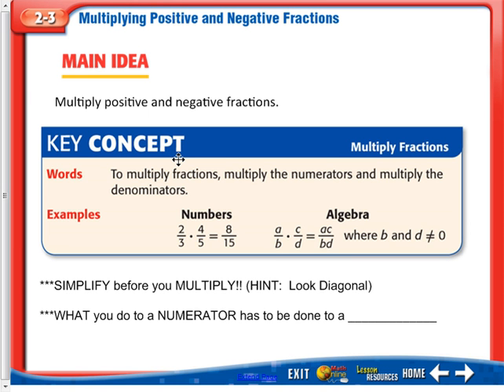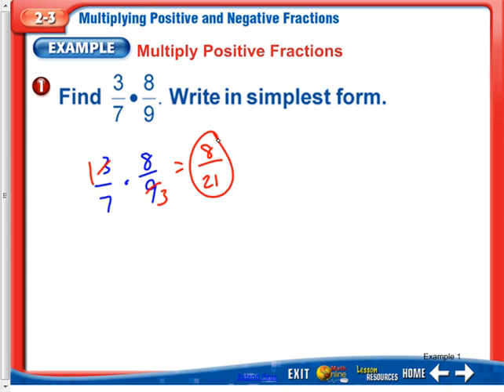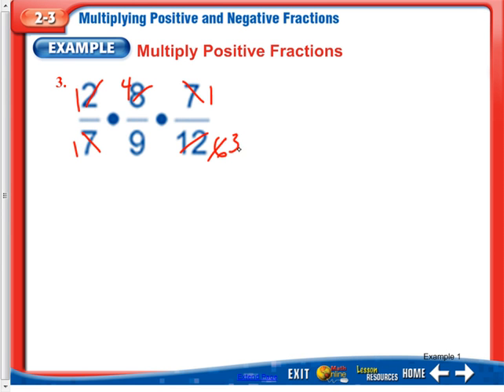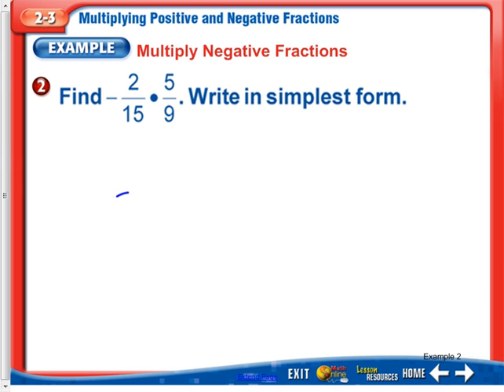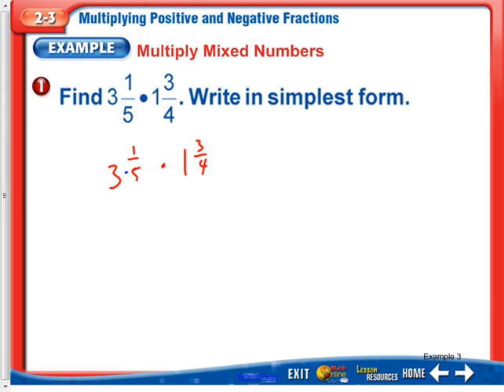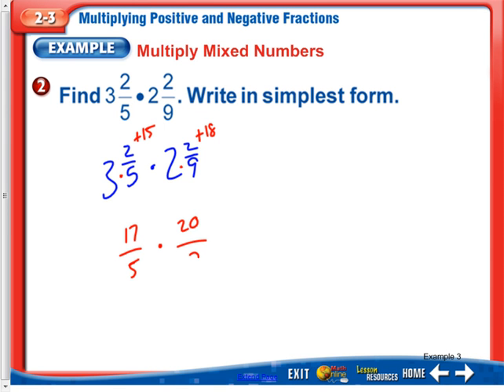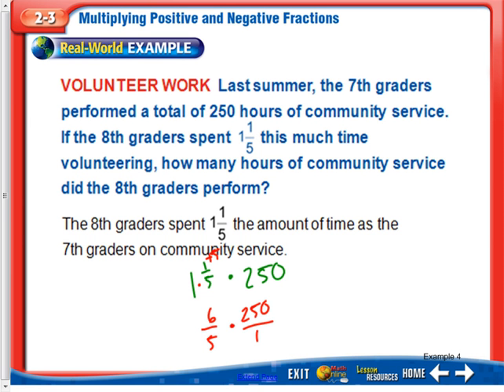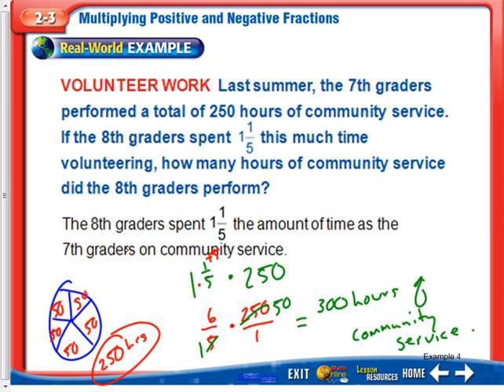2-3 Multiplying Fractions